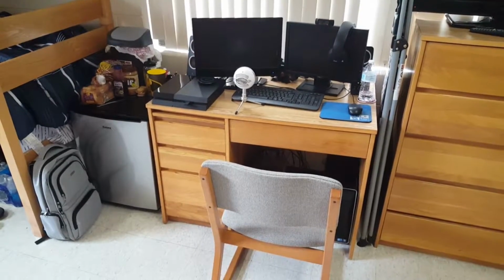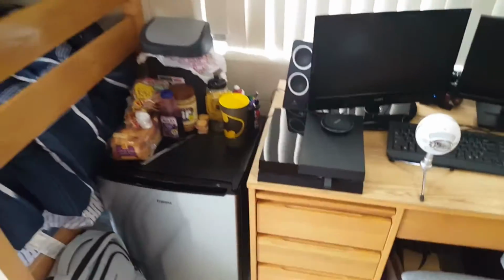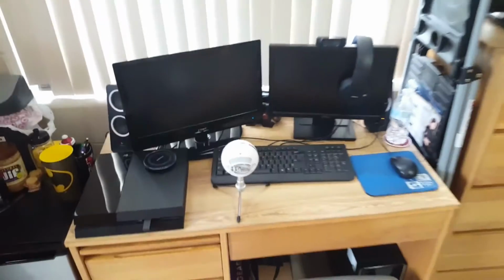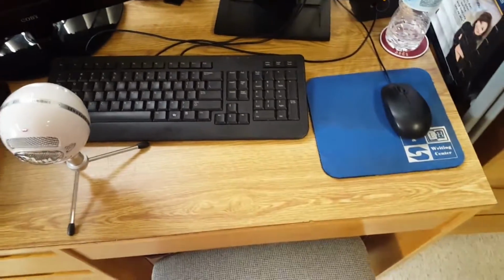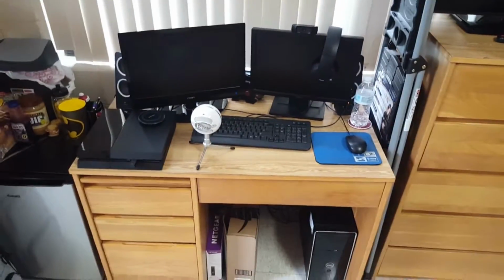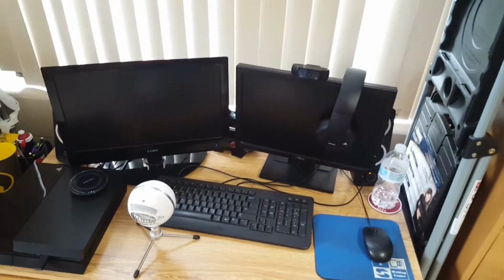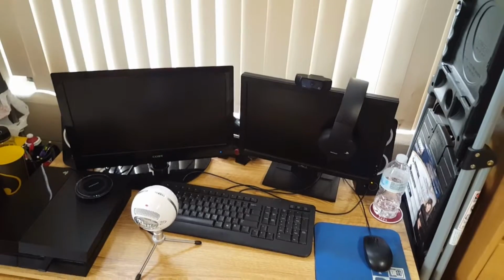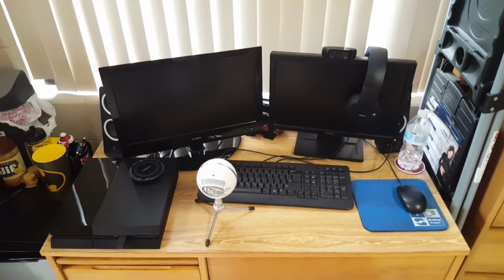College Dorm Room Setup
Geek Squad Gaming Shirts and Hoodies-